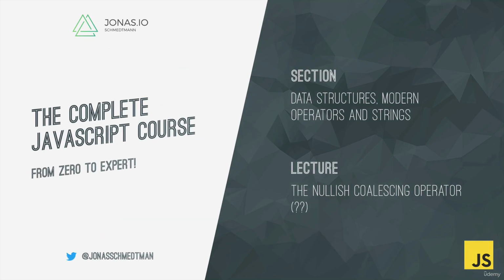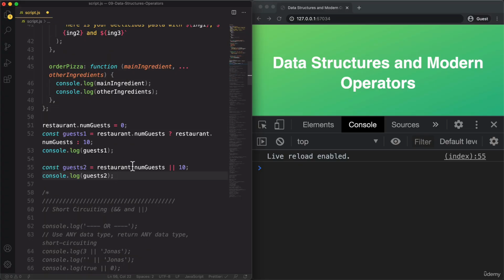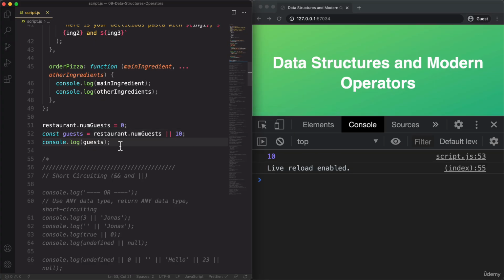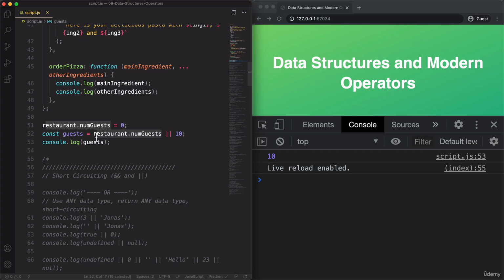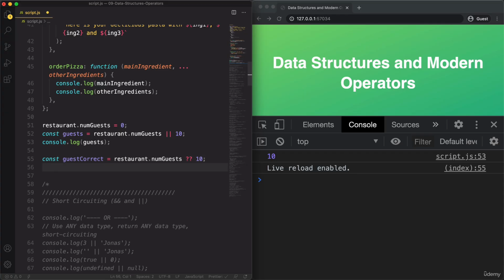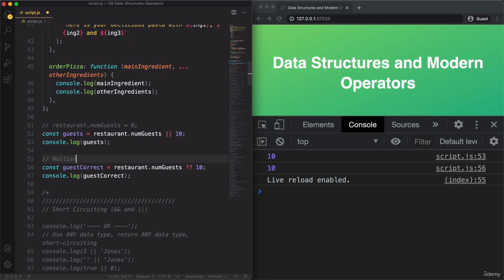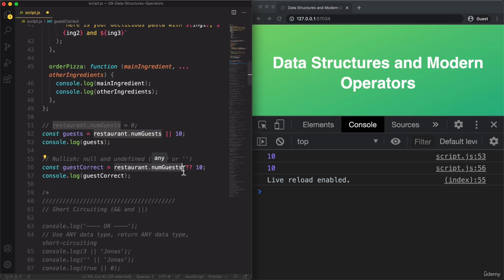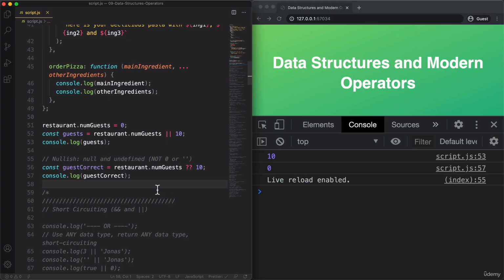114 The Nullish Coalescing Operator